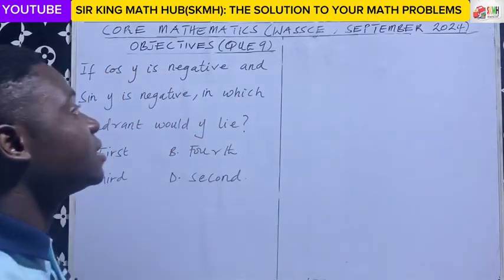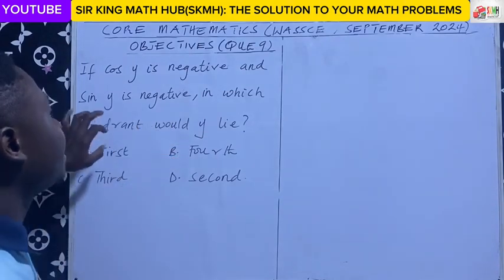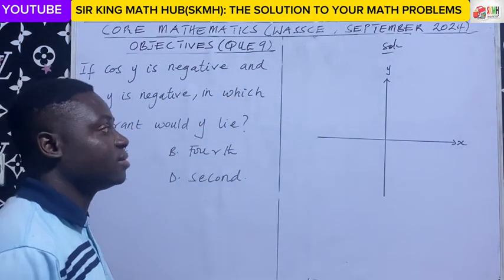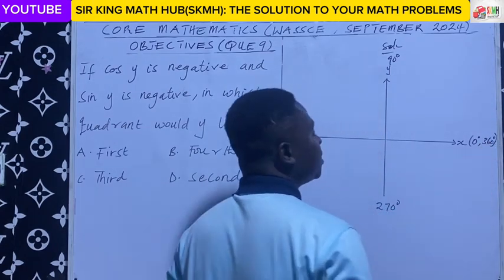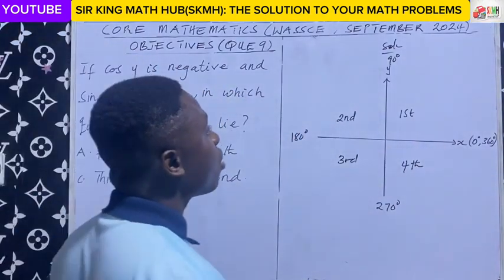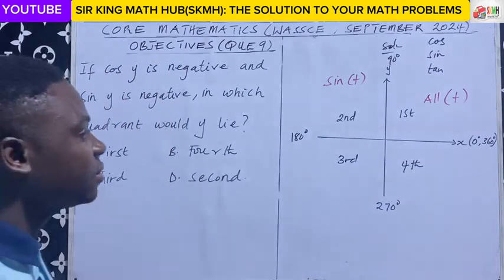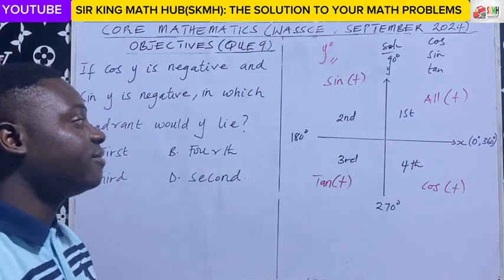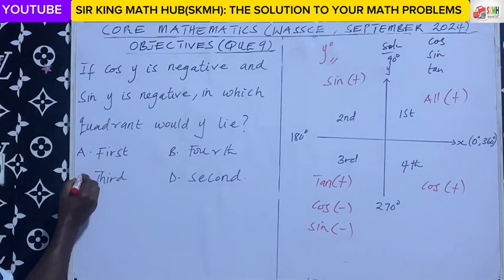WASSCE 2024||GENERAL MATHS|| CORE MATHS- OBJECTIVES QUE 9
WASSCE CORE MATHEMATICS 2024: Quadrant of Trigonometric Functions (Objective Question 9)

Get ready to ace Objective Question 9 on Quadrant of Trigonometric Functions!

In this video, we have provided;

👉Step-by-step explanations of quadrant concepts
👉 breakdown of sine, cosine and tangent functions
👉Tips and tricks for easy identification

Suitable for;

👉WASSCE candidates (September 2024)
👉Mathematics Lovers
👉Educators seeking supplementary materials

Share with friends and classmates who need exam success!

Follow us for:

Exam tips and updates
Mathematics tutorials
Study guides and resources